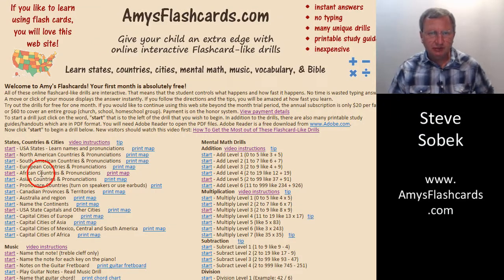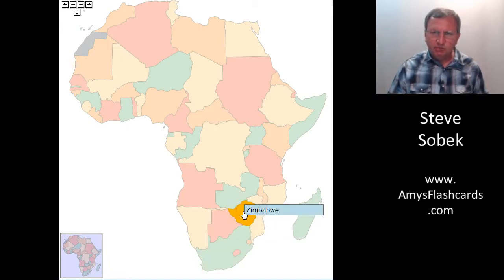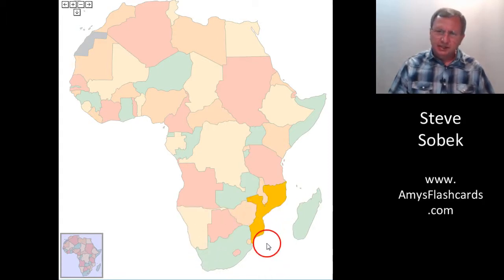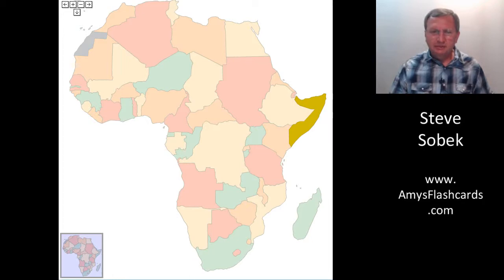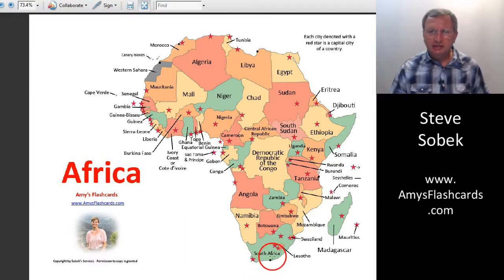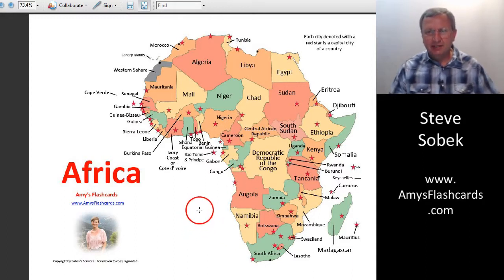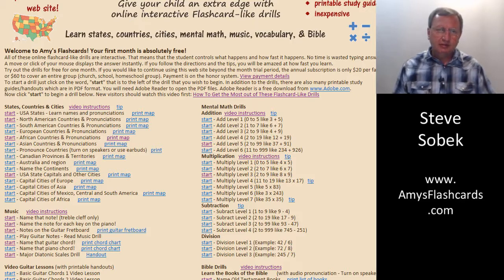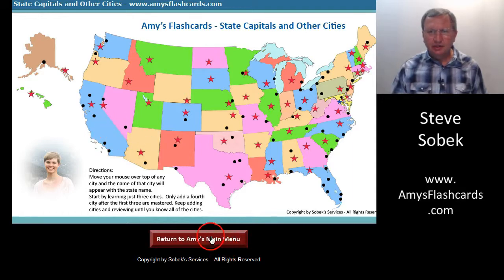How to Use Online Geography Drills at AmysFlashcards.com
This video will demonstrate how to best use the online geography drills at AmysFlashcards.com to learn states, cities and countries of the world.